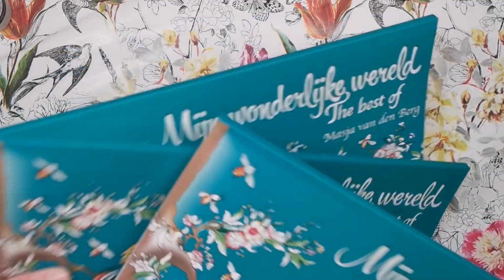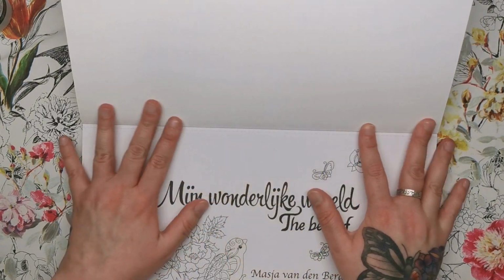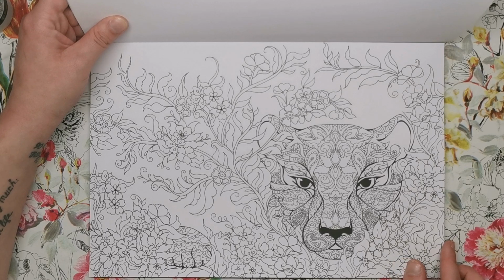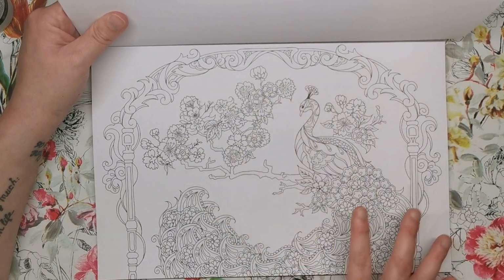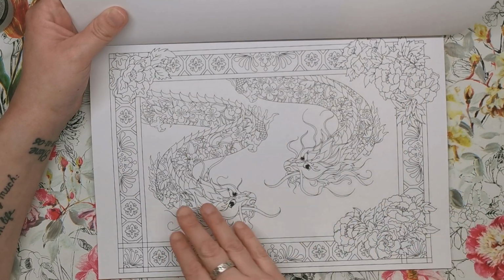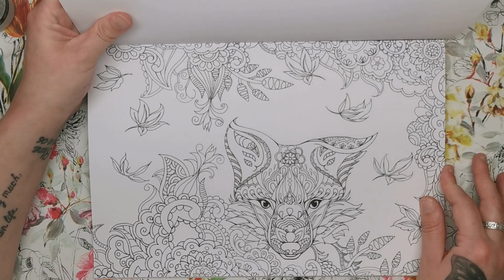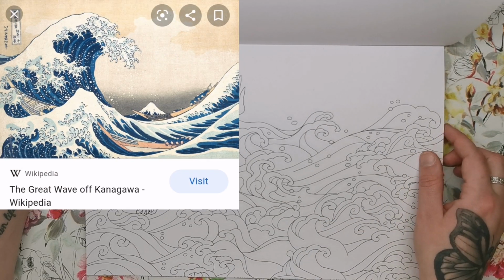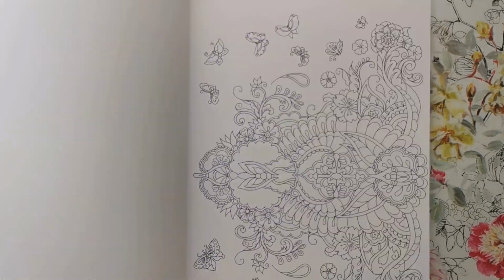Mijn Wonderlijke Wereld: The Best Of | Colouring Book Review & Giveaway!